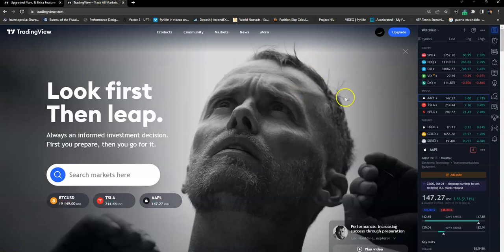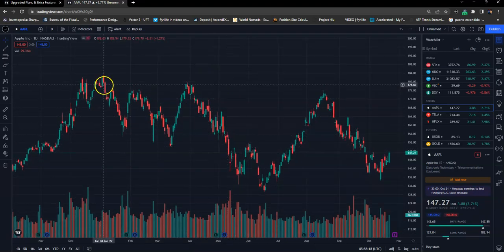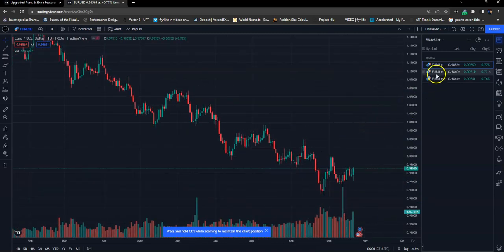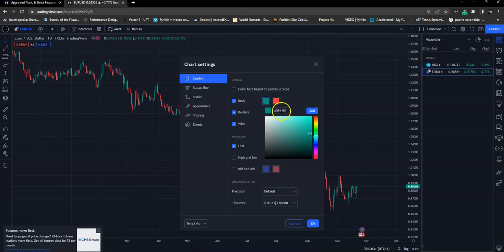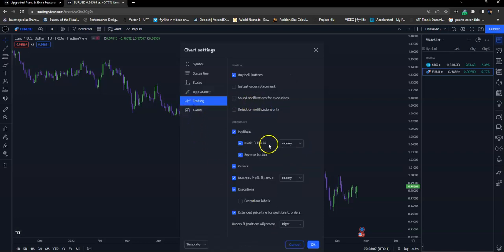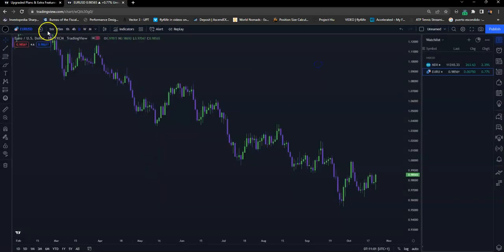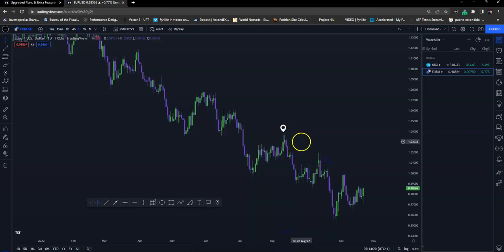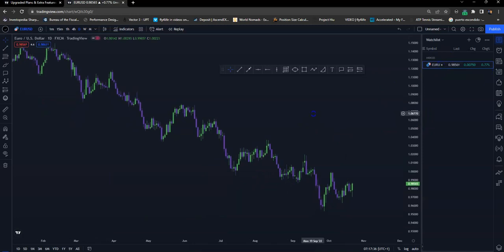Trading View 1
Trading View is the platform where we do all our technical analysis to work out where and when we want to enter the Market.
When your creating your Account, you can stay on the free Basic plan to get eyes on and to get a feel for Trading View before spending any money, but I do recommend treating yourself to the Pro Plan if you start taking serious interest in Trading.
In this video we will learn how to customise our charts the way we like to see them while clearing all the unnecessary “noise” that comes with the charts that we don’t use for this strategy.
There is a lot of little tricks to Trading View, that instead of showing you right away, we will show them as we go and when we use them within the strategy.
* Talking about the plans Trading View offer (please note, that Trading View are great with deals and offers on days like Black Friday)
* Finding and loading the correct data we want to trade with from our Watchlist.
* Clearing the "clutter" that comes with with the chart at the beginning.
* Customising our chart to look pretty and easy on the eyes :)
* Creating our Time Interval Bar and Tools "Favourites Bar".